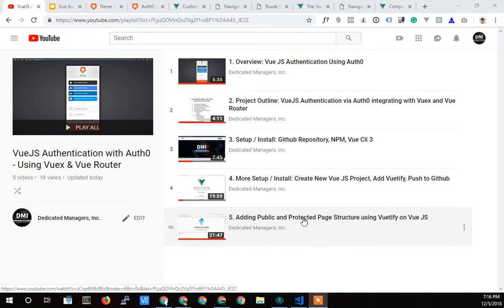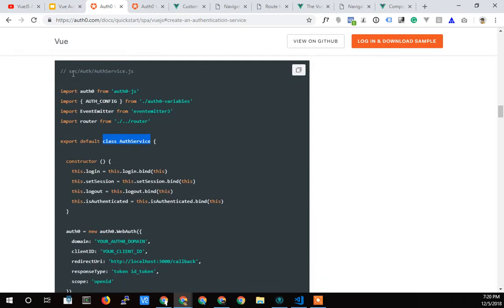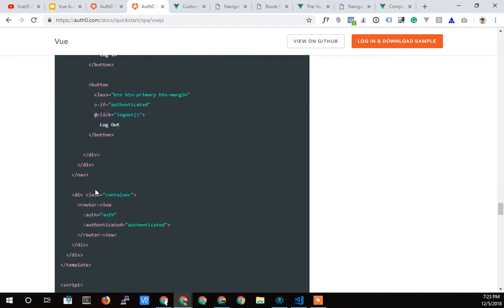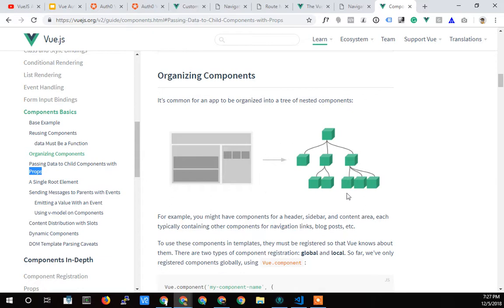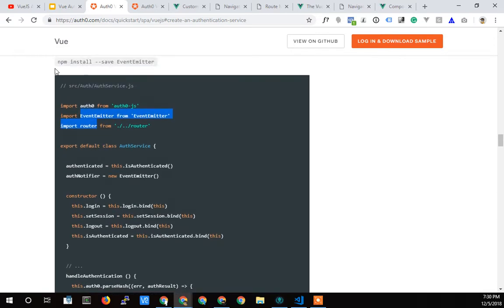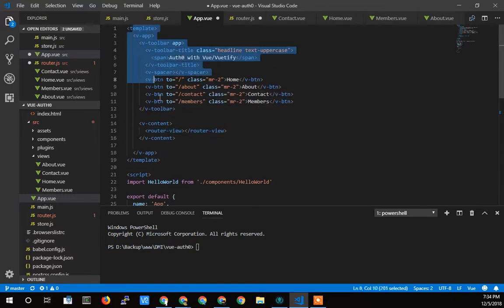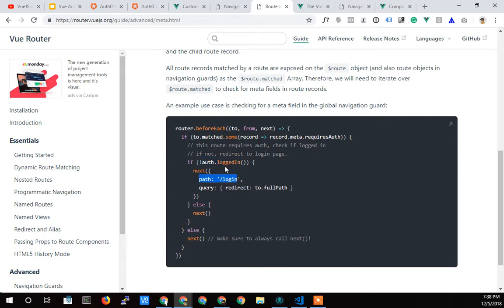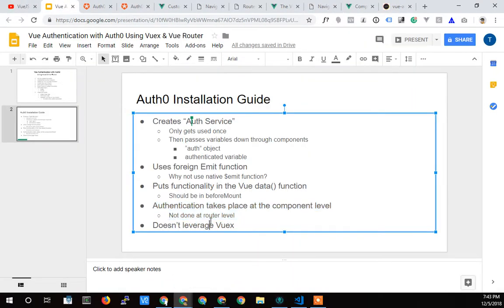6. How this project's Auth0 implementation will differ from the Auth0 QuickStart Guide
In this video I show at a high level how the VueJS application being created for this series will differ from the Auth0 QuickStart implementation guide.

I show how Auth0 creates a "service" object that gets instantiated and passed down to components through Vue props.

I also show that Auth0's implementation uses an external "emit' library and that its not necessary to do so because Vue has its own emit system.

I discuss how there appears to be some non-standard coding techniques in the Auth0 QuickStart guide.

Finally, I discuss how this project will use Vuex global variables and the Vue Router to handle the authentication before components are loaded.  Verifying authentication at this level allows for all the authorization verification to happen in one place.  This will simplify the code and reduce many misconfigurations errors.

I didn't commit to the repository for each video, but the final code can be found on the Dedicated Managers GitHub public repository: